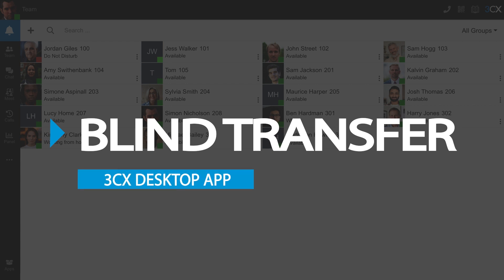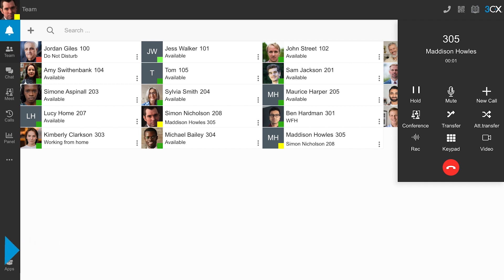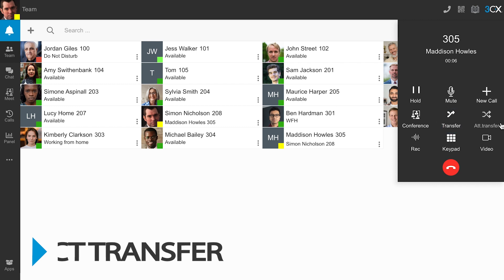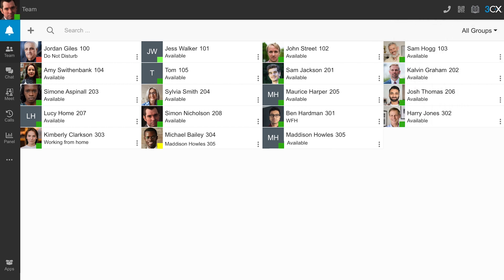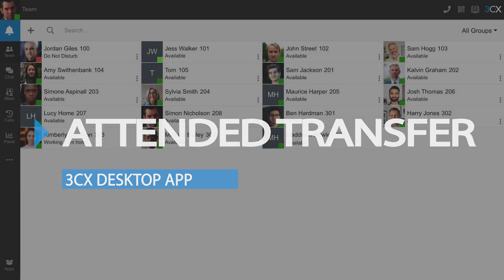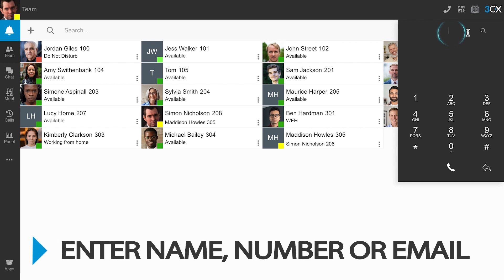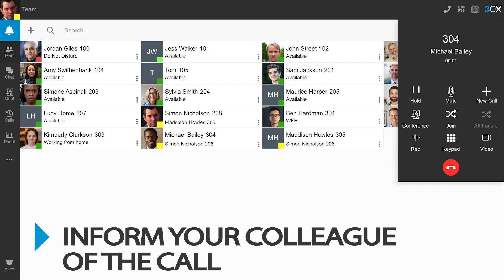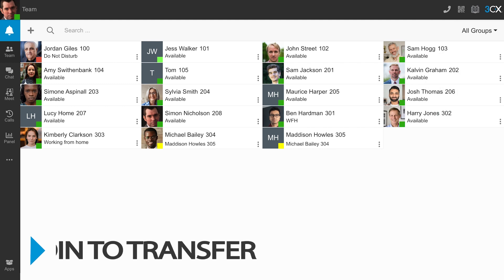Transferring Calls On The 3CX Desktop App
The Desktop App has a user intuitive interface, making transferring calls simple. Incoming calls are displayed as pop up alerts on the right hand side of the screen, without distracting user. This pop up will allow you to answer or decline the call. Once the call is answered, you will have choice of many actions such as hold, mute, new call, conference, transfer, attend transfer, record, keypad and video.

Yellowgrid are proud to be UK's No.1 3CX Titanium Partner and Solutions Provider. With knowledgeable and experienced 3CX certified engineers, providing excellent first line support.

- First line support
- 5% Fanvil discount
- 3CX branded videos
- Unique 3CX Installation Wizard
- My PBX Tools
- API integration
- Same partner benefits
- 30 day payment terms
- PBX hosting

Align today or request a free 3CX consultation with one of our certified engineers